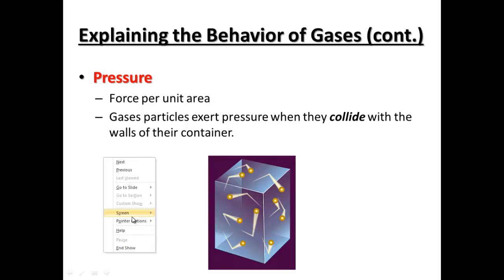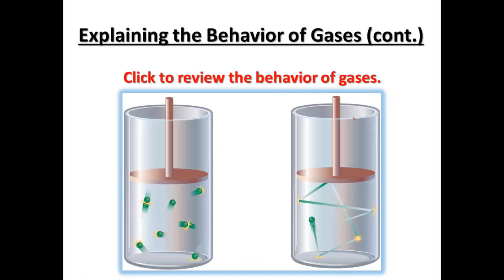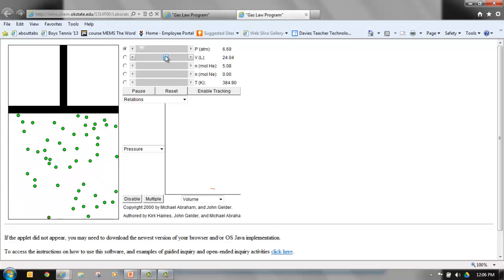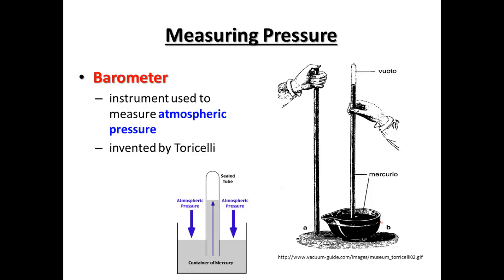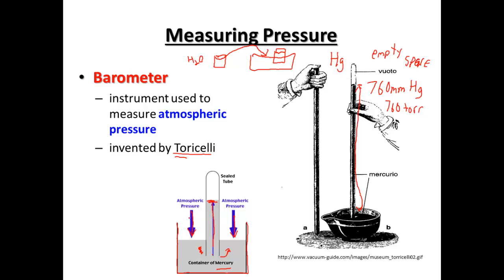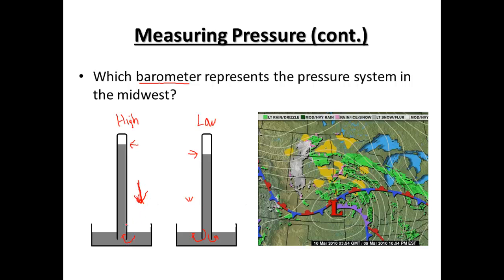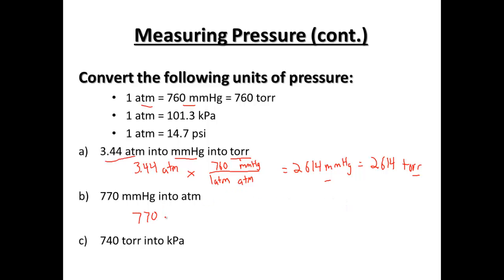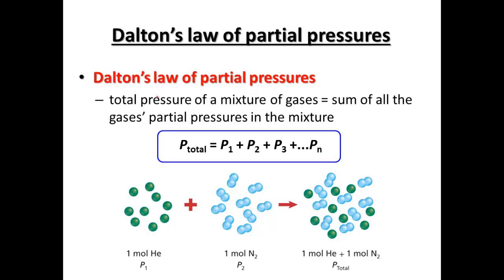Chemistry Gases Pressure (13.3 and 13.4)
Chemistry Gases Pressure (12.1 part 2)